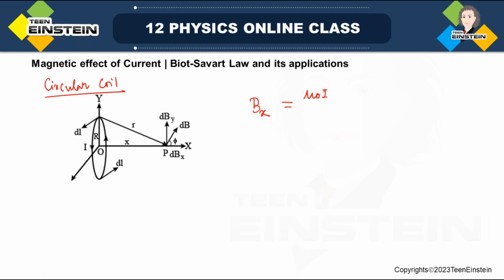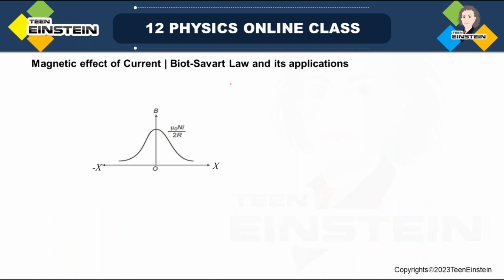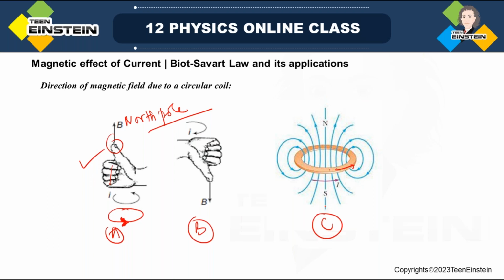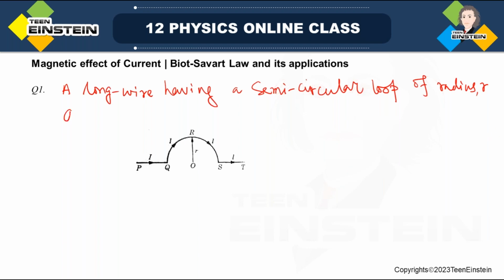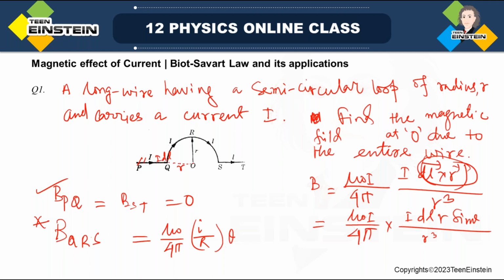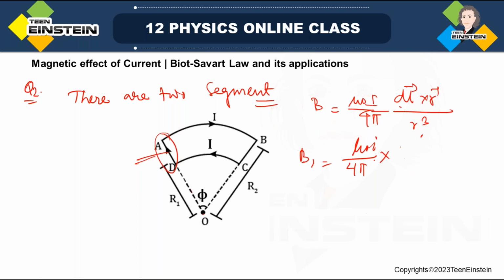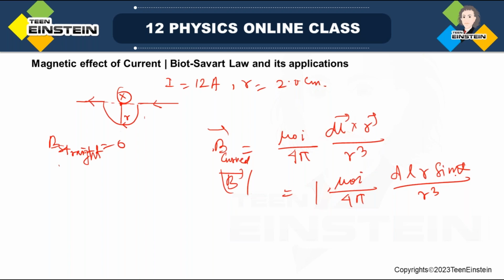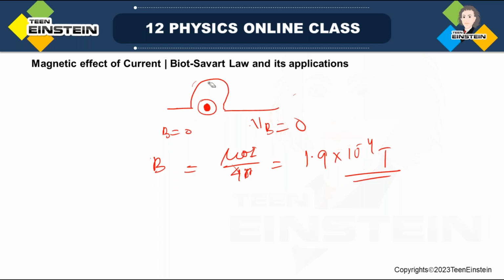TeenEinstein| Magnetic effect of current |NEET| IIT| physics| previous year papers with solutions 3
Graphical representation of magnetic field with the distance from the centers of the loop, Calculations of magnetic fields produced by various types of circular arcs and related numerical problems.
biot -Savart law and its applications
Lorentz force
motion of charged transverse
magnetic field and principle of cyclotron
magnetic force on a current carrying conductor
magnetic forces between two parallel current carrying conductor
atomic magnetism
moving coil galvanometer
numerical problems
neet physics
twelfth Grade
problems from IIT-JEE-Advanced papers on magnetic effect of current
stem Tutoring
ap-physics
class 12
class 12 physics
neet Preparation
ncert physics
cbse physics